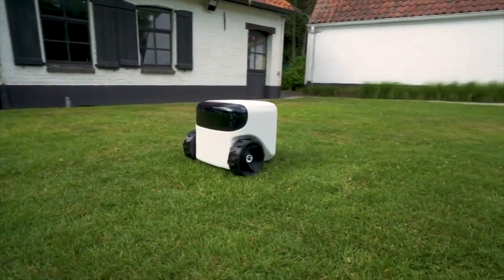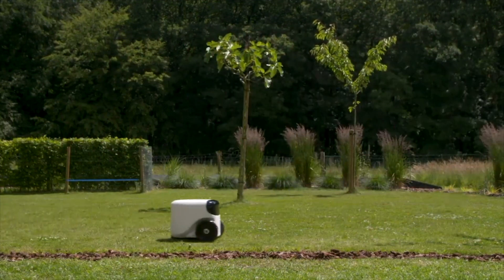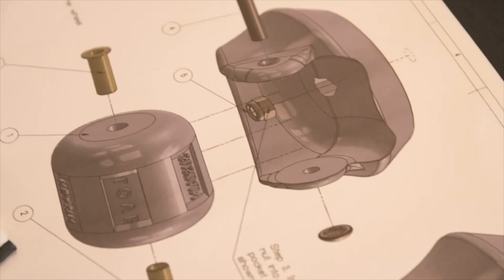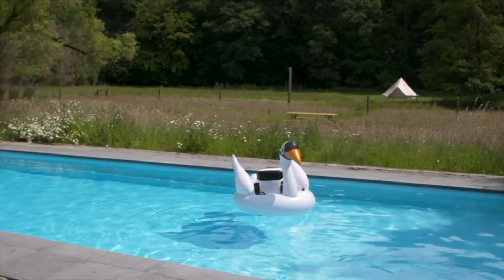Best Robotic Lawn Movers | Best Garden Robots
0:00 GARDENA 15201-41 SILENO Minimo - Automatic robotic lawn mower, with Bluetooth app

2:37 Luba: An intelligent, Perimeter Wire Free Robot Lawn Mower

4:35 STIHL: iMOW Robotic Mowers

6:27  Toadi: Autonomous lawn robot powered by A.I.

9:56  Husqvarna Automower 430XH Robotic Lawn Mower with GPS Assisted Navigation

13:31 Flymo EasiLife Robotic Lawn Mower